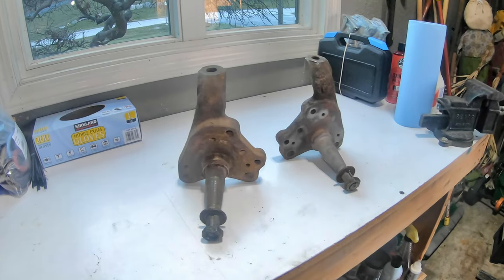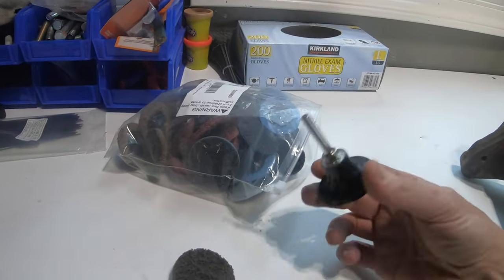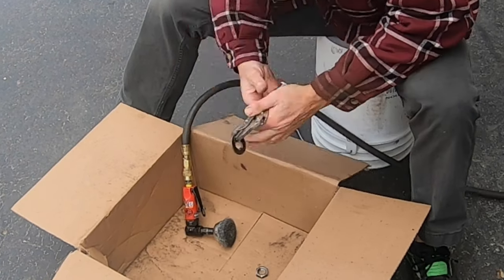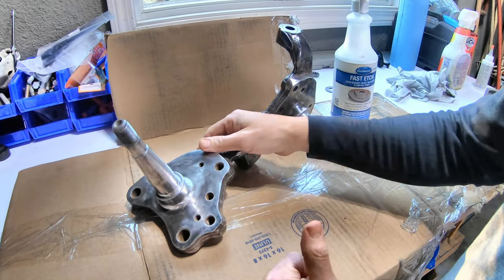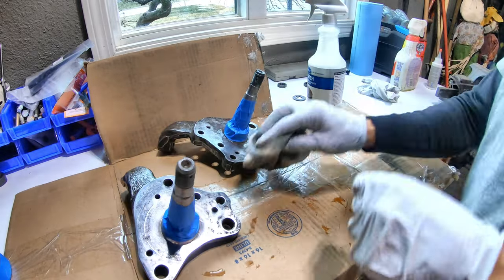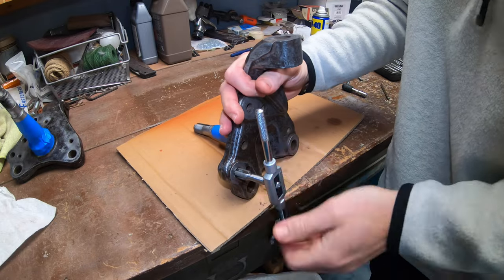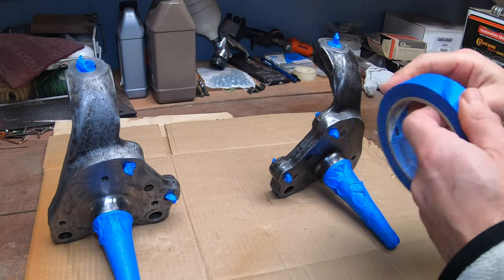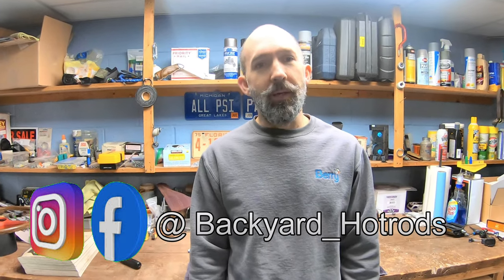How To Restore Spindles!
I rebuild the spindles for my 1970 Cuda in 7 Easy steps!  I don't use any special tools.  No powder coating or sandblasting!  These spindles actually came from a junkyard and were rough!  I go through the entire detailed process and make it simple to get them like new again.
  The process is the same for any make or model.  You can easily restore your cars knuckles in your garage. In a few hours you can have them looking fantastic.

 Below is a list of some of the parts that I used and where I got these spindles from.

Stripping discs: